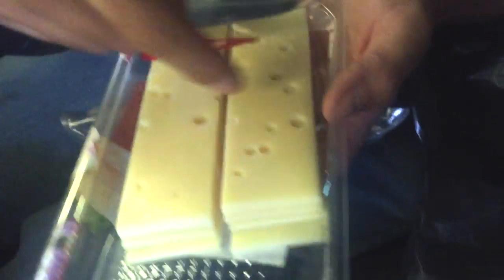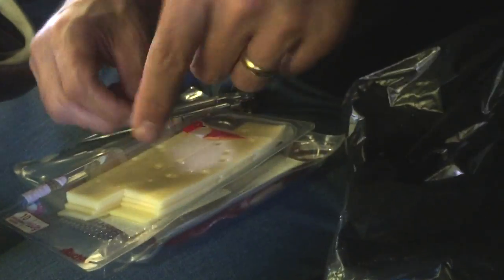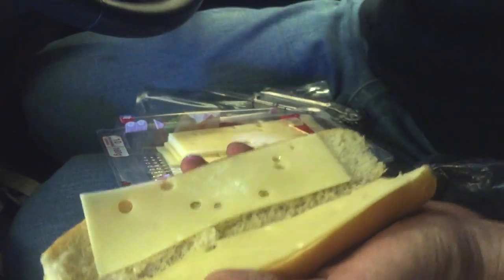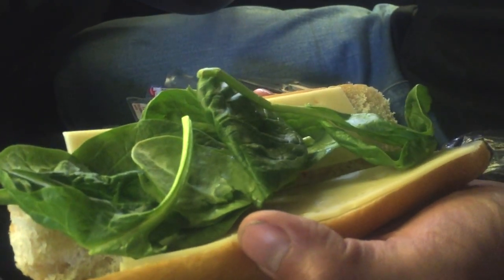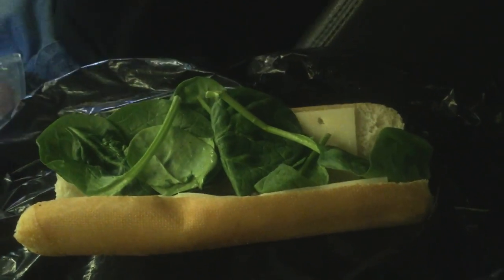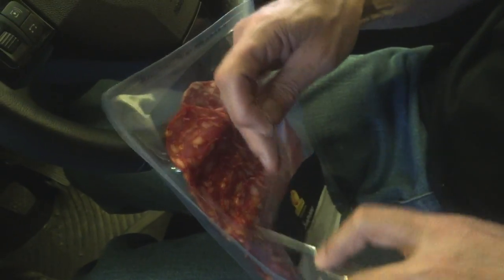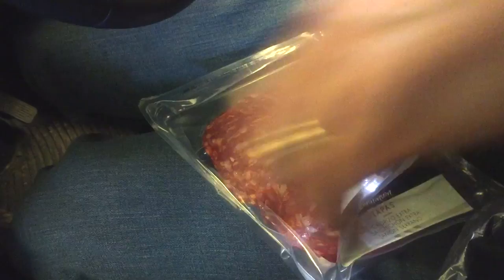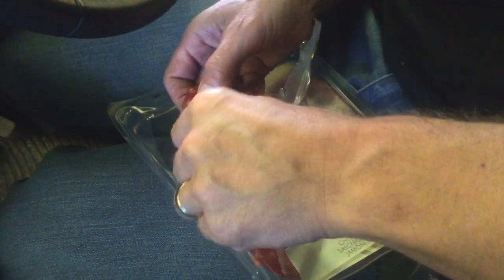Funnell on Food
A bit of fun on the channel tunnel crossing as a tribute to Keith Floyd... well, sort of!